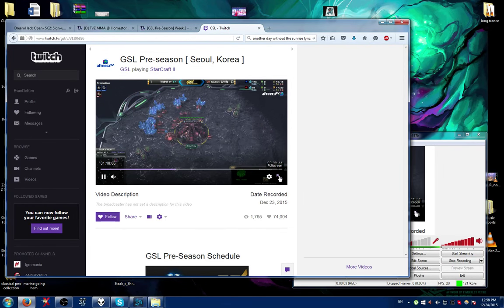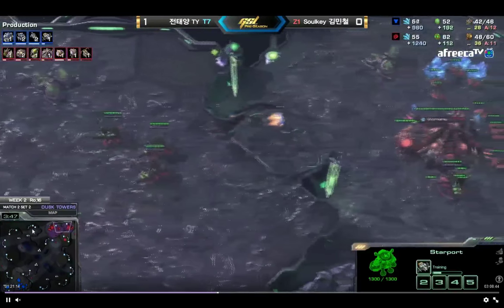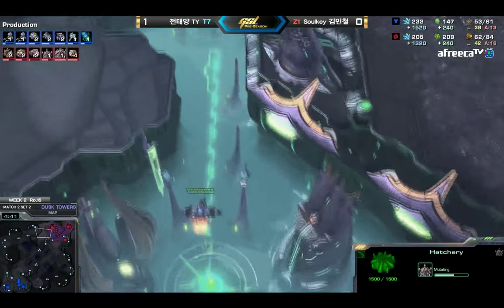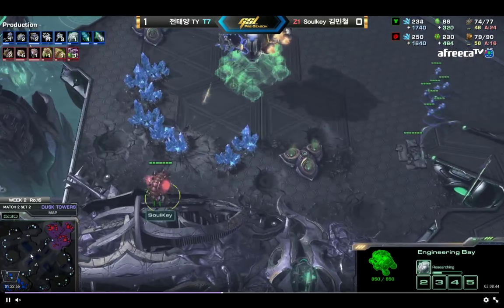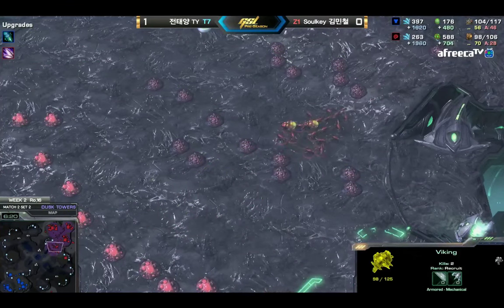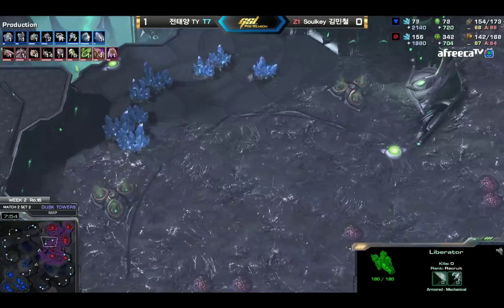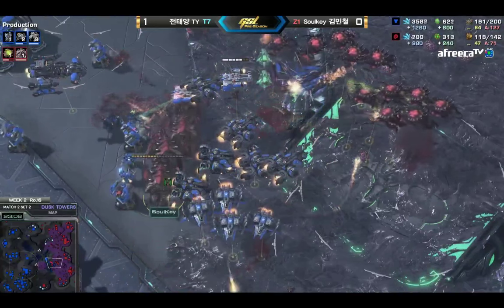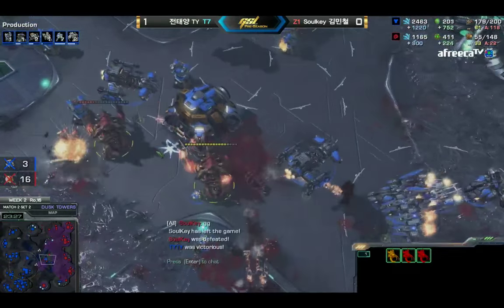Lotv TvZ #6 Redundancy and Purpose in a Game Plan (TvZ@Dusk Towers)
This video takes an indepth look at redundancy and purpose of a game plan, and how a solid game plan should cover multiple weaknesses and exploit multiple strengths.

Discussion link

Archives link

Msg me on skype for coaching inquiries
Skype is Racenilatr